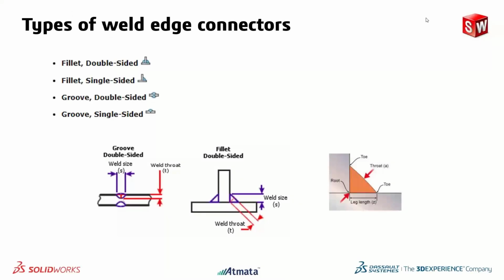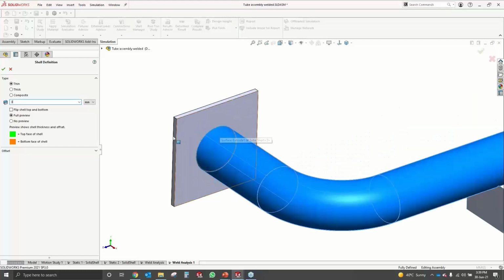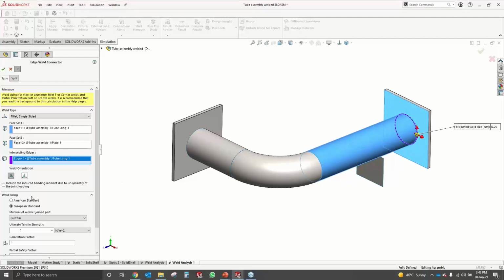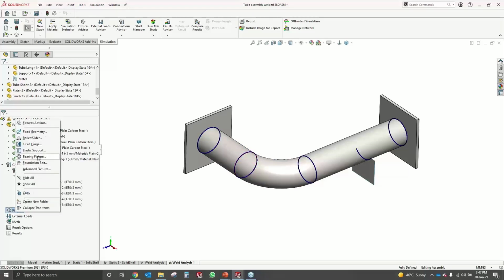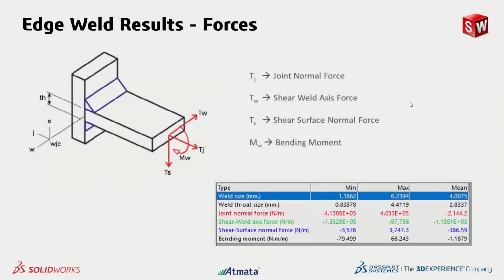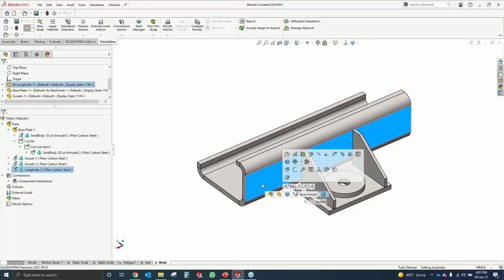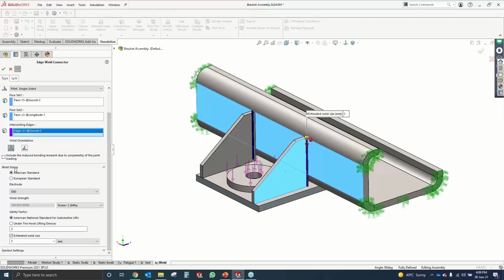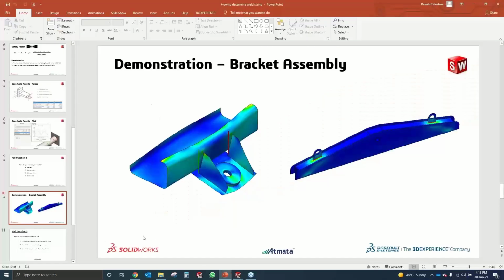SOLIDWORKS Simulation - Weldment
Designing to analyze weldment strength with SOLIDWORKS